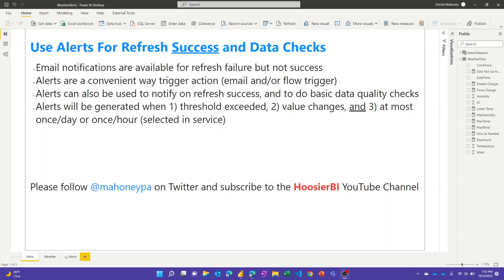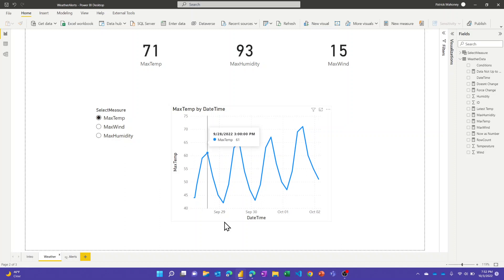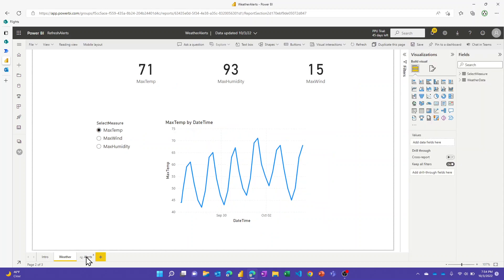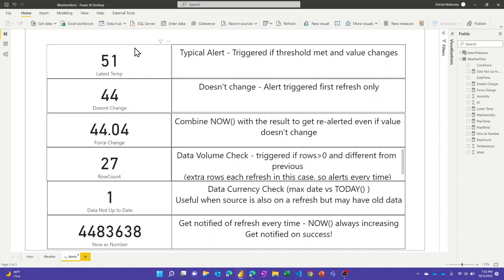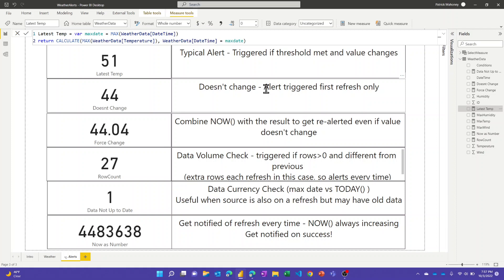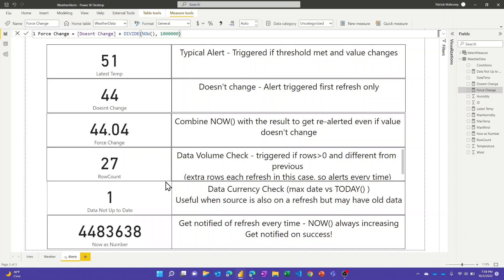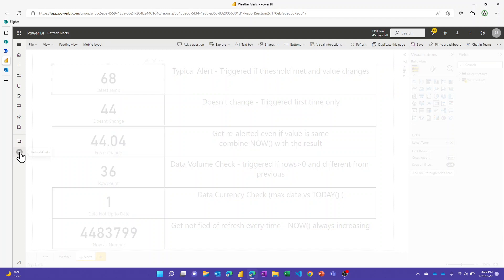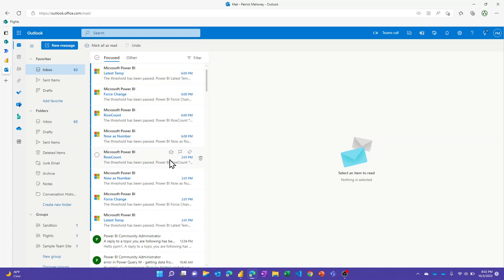Get Notified on Successful Power BI Dataset Refresh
This video shows a technique to get email notifications on successful refresh of Power BI datasets. While there is native functionality to be notified on failures, the use of Alerts can be used to also get success notifications. Alerts can also be used to perform simple data checks (volume, latency, etc.) too.